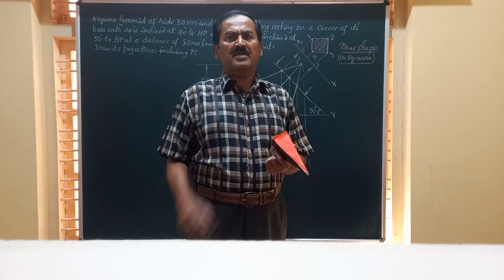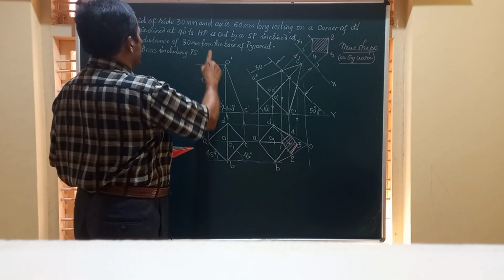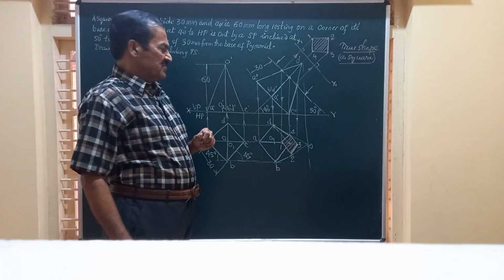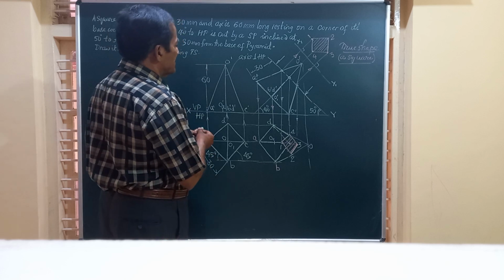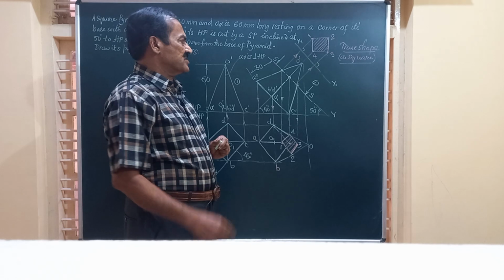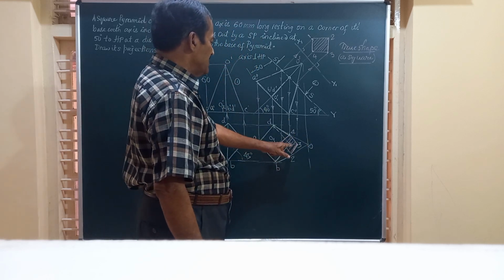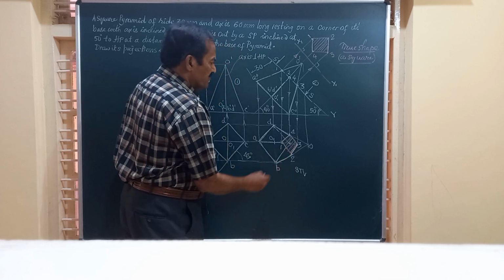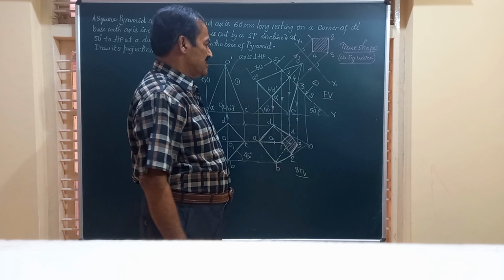section of a square/ Engineering Drawing ( video bo 475)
In this video we learn to draw the sectional view and True shape of section  of a square pyramid cut by a section plane  inclined to  hp and normal to vp